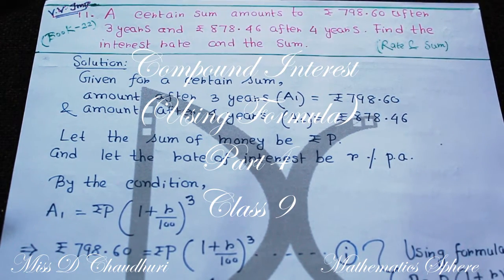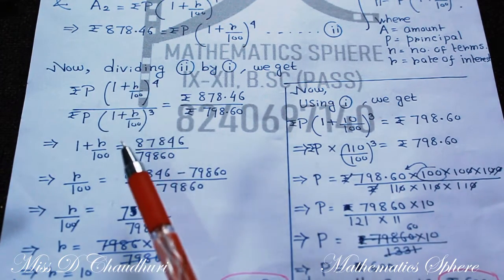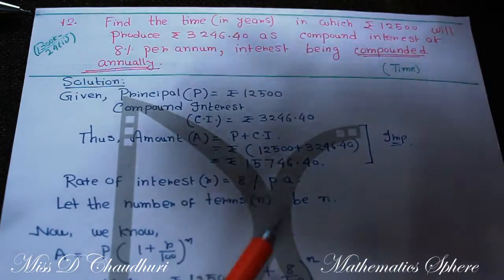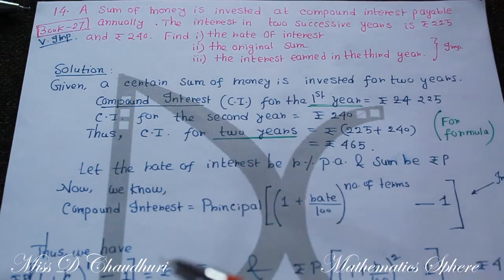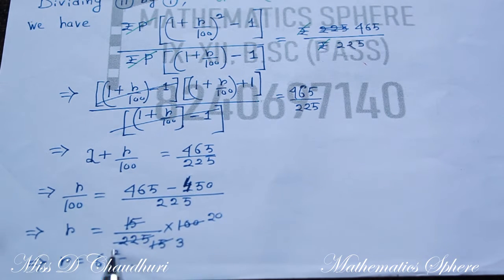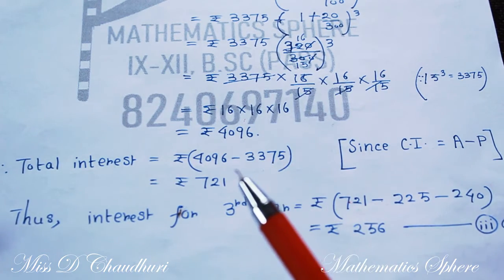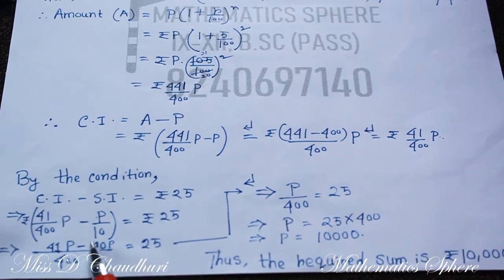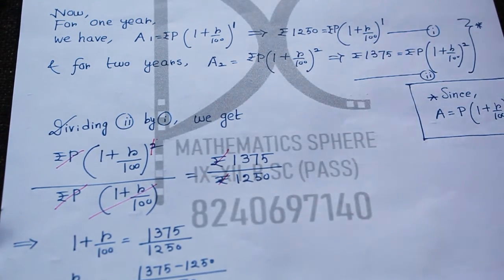Compound Interest| Using Formula | Part 3 | Class 9 | ICSE| Solved Examples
some more important solved examples